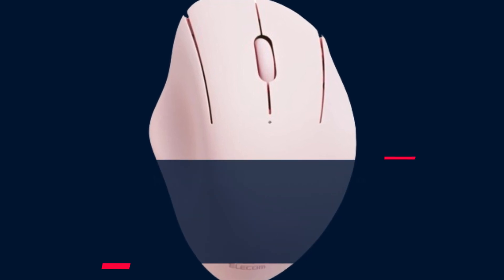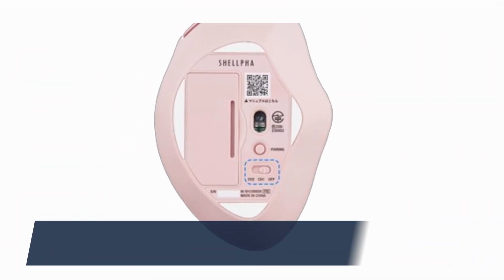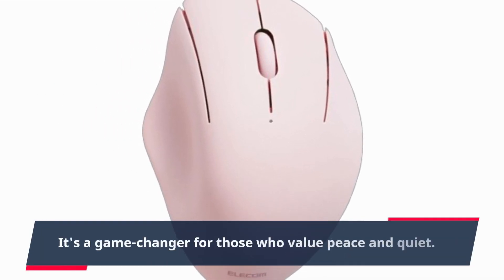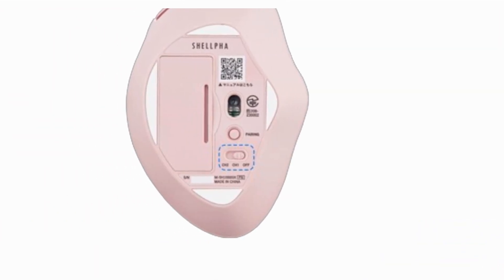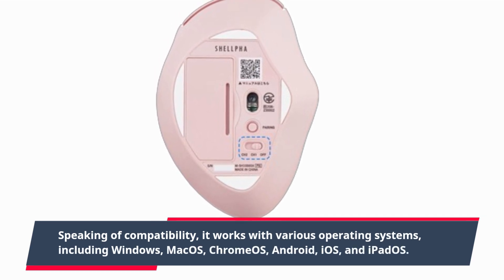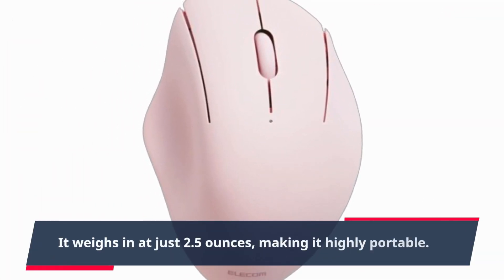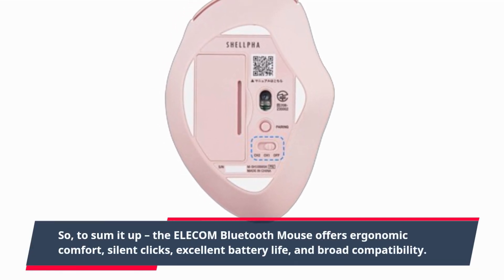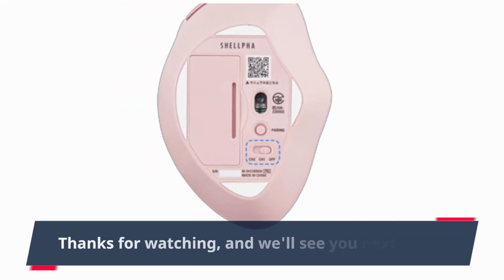🖱️ ELECOM Bluetooth Mouse Ergonomic Shape | Silent Click | 18-Month Battery Life Review 🖱️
Amazon Product Name : ELECOM Bluetooth Mouse Ergonomic Shape | Silent Click | 18-Month Battery Life

Discover the comfort and functionality of the ELECOM Bluetooth Mouse with its ergonomic shape in this comprehensive review. With features like silent click and an impressive 18-month battery life, this mouse is designed to enhance your productivity and reduce noise in your workspace. Join us as we unbox, pair, and put this ergonomic mouse to the test. Whether you're a professional seeking a reliable office mouse or simply in need of a comfortable and long-lasting pointing device, the ELECOM Bluetooth Mouse is here to meet your needs. Elevate your computing experience with this innovative mouse!